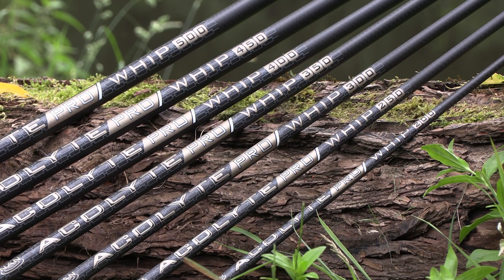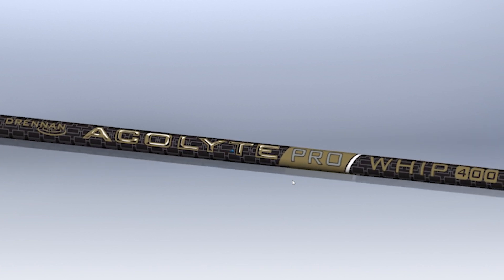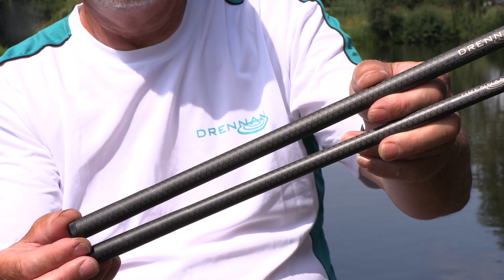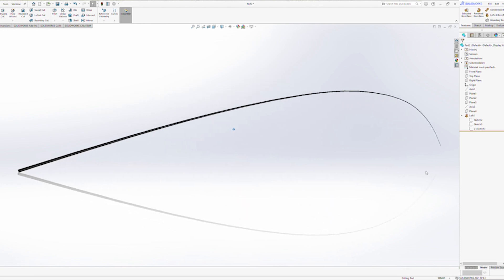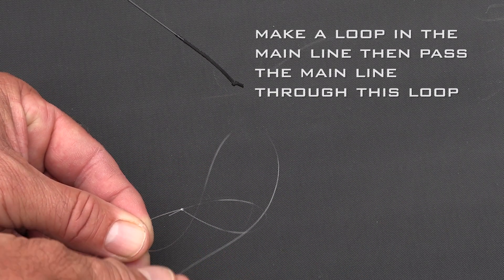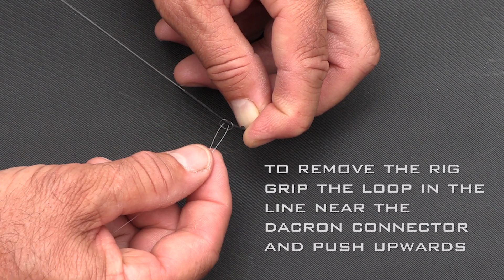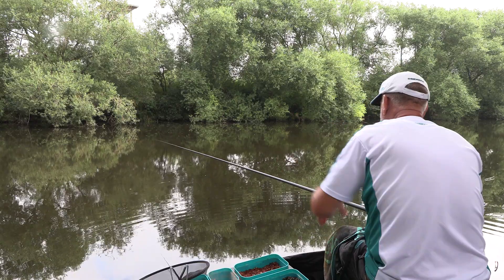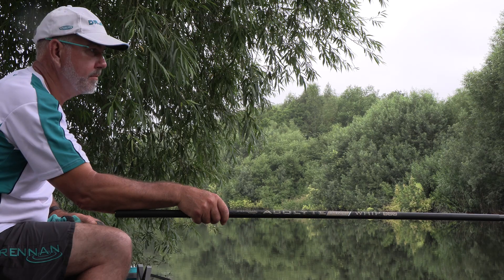NEW TELESCOPIC ACOLYTE PRO WHIP RANGE | ALAN SCOTTHORNE | MATCH FISHING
Drennan had added to their pole range range with a set of Telescopic Acolyte Pro Whips!

2M       Fully telescopic (Approx 31g / 2 Tele-Sections)
2.5       Fully telescopic (Approx 47g / 3 Tele-Sections)
3M       Fully telescopic (Approx 56g / 3 Tele-Sections)
3.5M    Fully telescopic (Approx 75g / 4 Tele-Sections)
4M       Fully telescopic (Approx 98g / 4 Tele-Sections)
4.5M    Fully telescopic (Approx 129g / 5 Tele-Sections)
5M       Fully telescopic (Approx 157g / 5 Tele-sections)